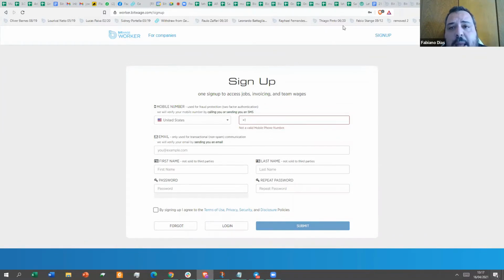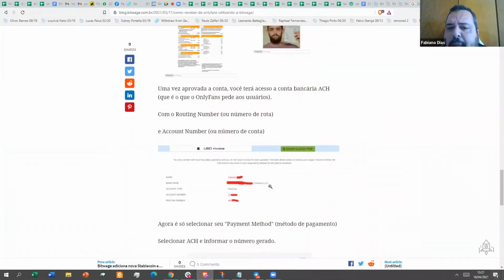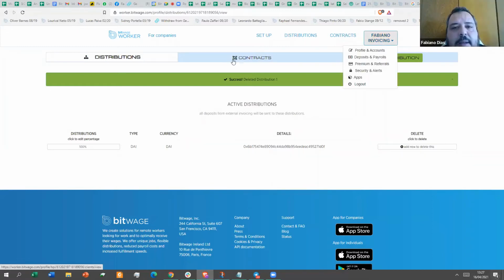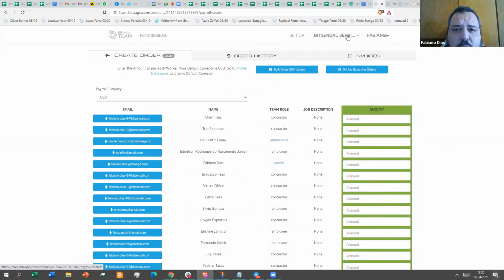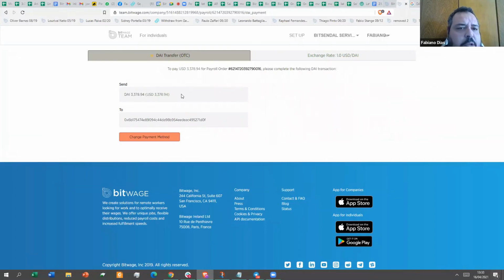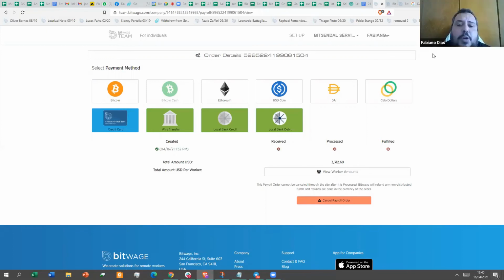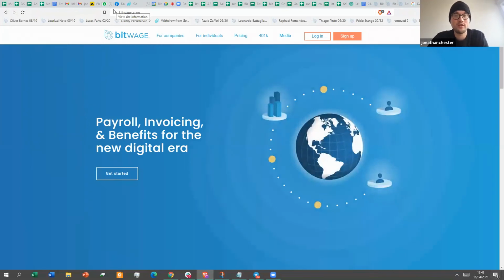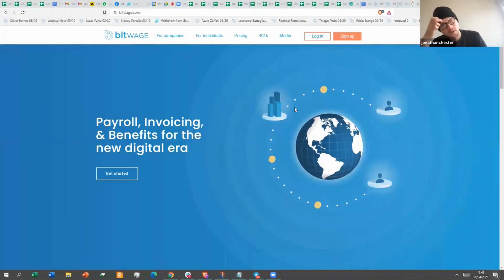Core Unit Tools #05 through: Bitwage - April 16th, 2021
Core Unit Tools #05 through: Bitwage

In this episode we’ll be joined by Bitwage. They create solutions for remote workers looking for work and to optimally receive their wages.